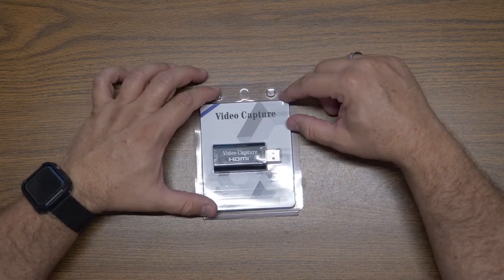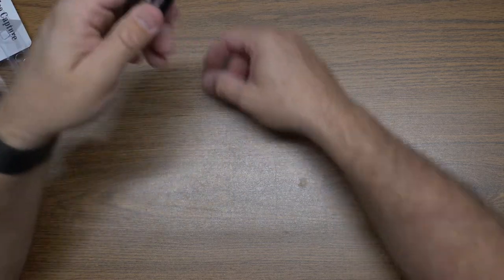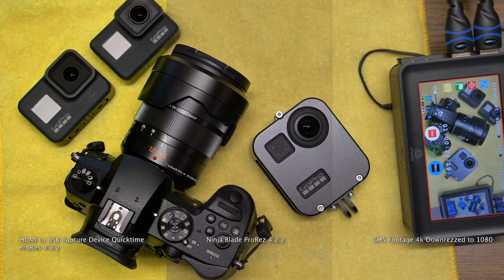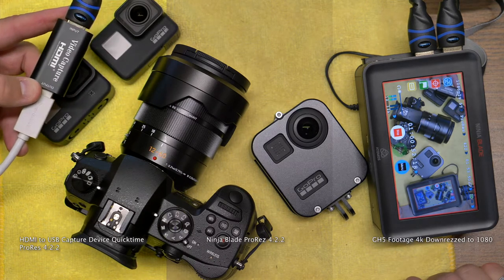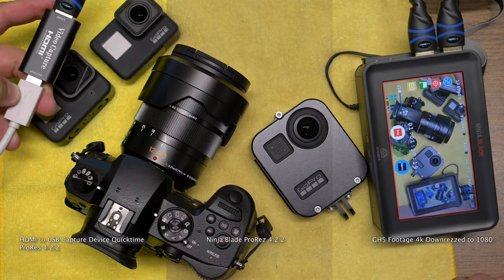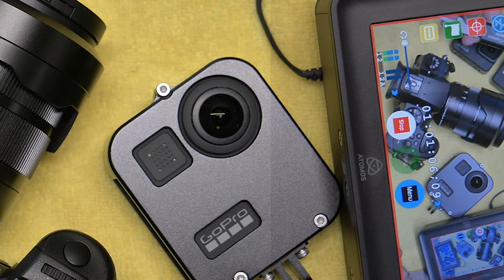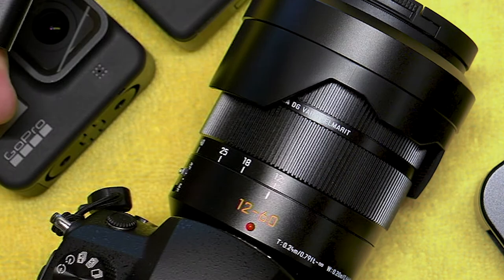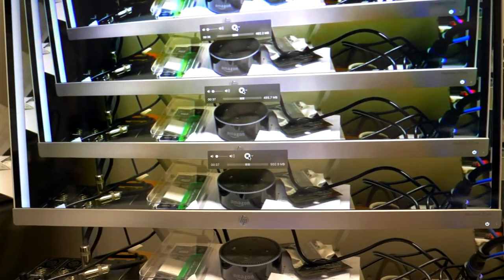Comparing GH5 footage from SD card, Atomos Ninja BLADE, and This USB 2.0 HDMI HD capture device.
Review of this unique adapter Its a low cost HDMI ingest device .
Please watch this video and see what it can do.